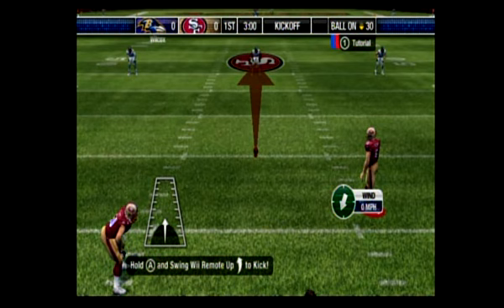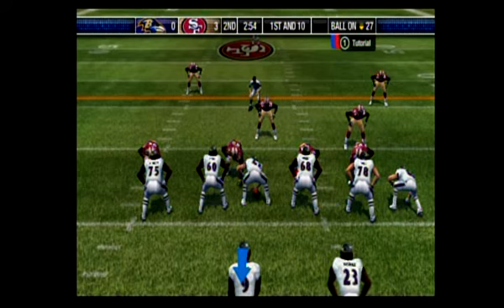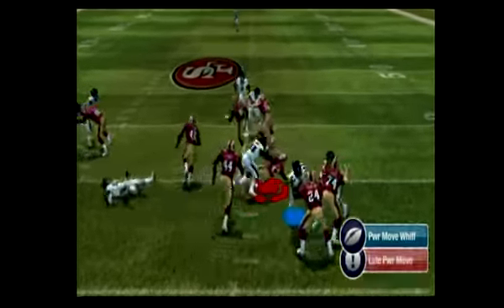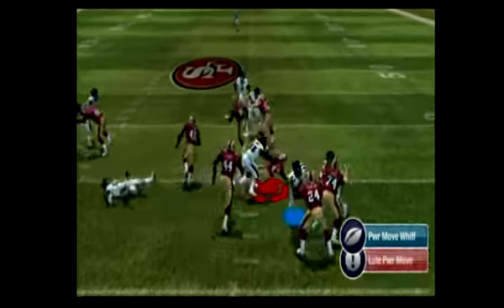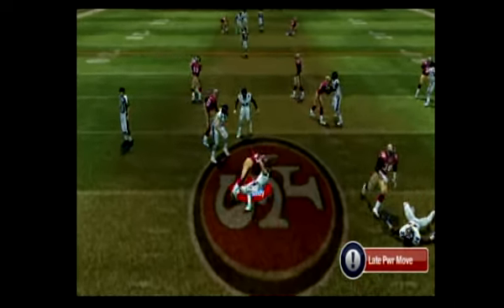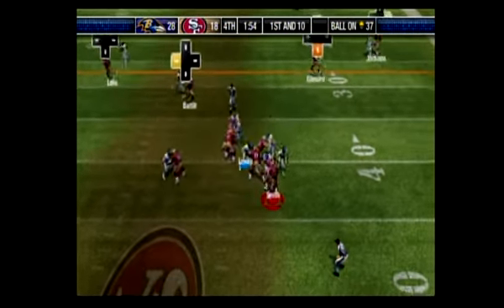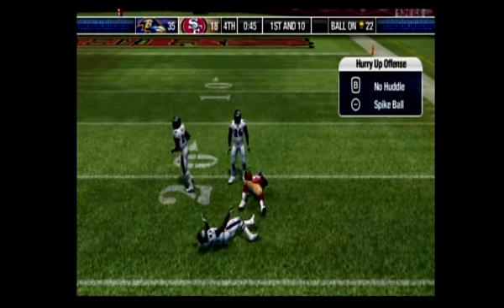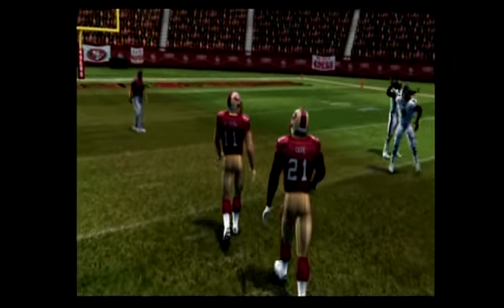Paqbowl 3 - Our XLVII Superbowl Match-up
This is the 3rd annual game match-up in celebration of the Super Bowl in our family in attempt to predict the game at some level, dubbed Paqbowl 3. It was our eight year old con (Ravens) and dad (49ers).  By each quarter 1st 0-0, 2nd 14-10 Ravens, 3rd 21-10 Ravens and 4th 35 - 32 Ravens.  He finally beat dad this year 35 - 32 with the Ravens.

Update:  Whoa ho ho, we came up with the winner and each score was off by just one point over for both.  The game was similar in many ways, including the last minute run by the 49ers with the time running out.  Can't wait to sim next year's game!